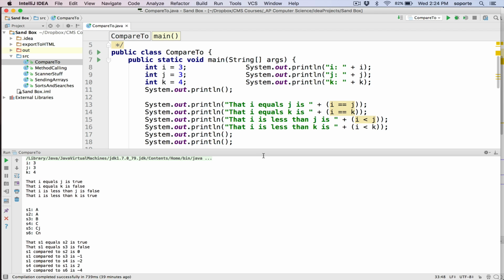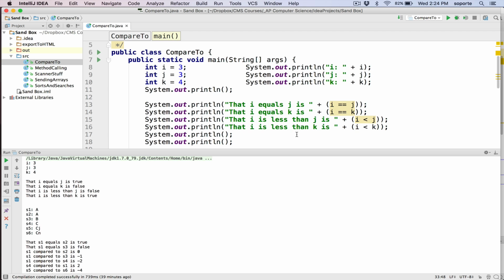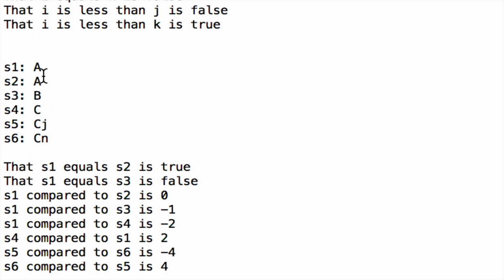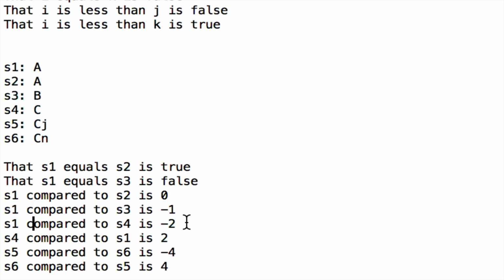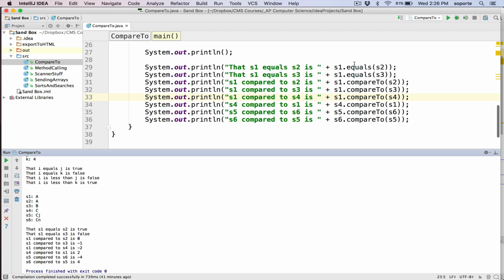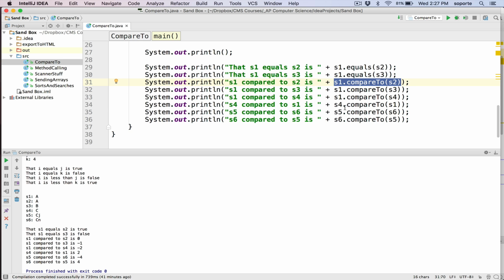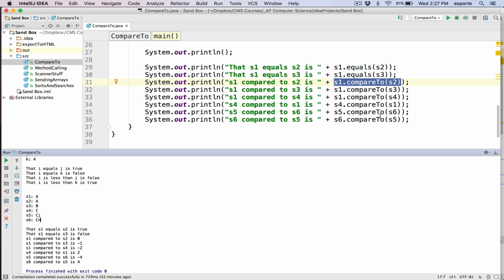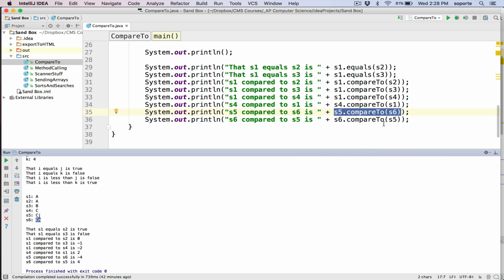compareTo() of Strings